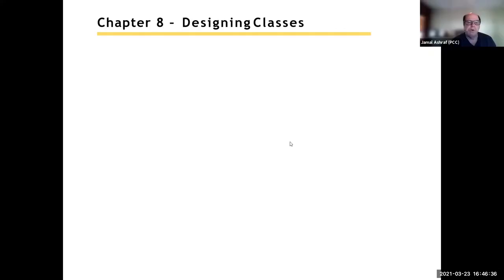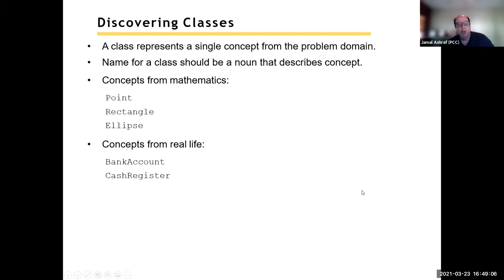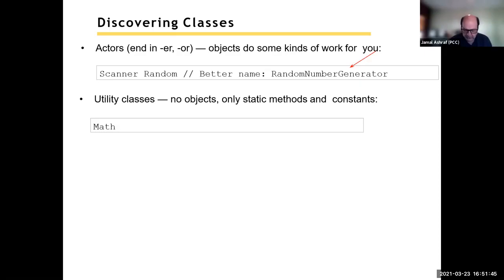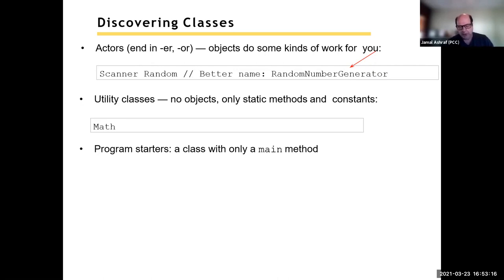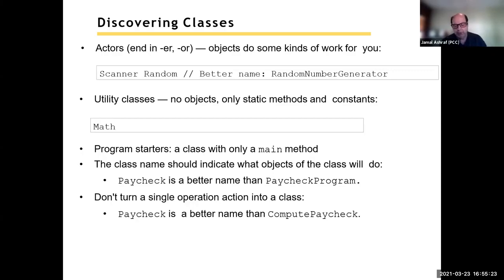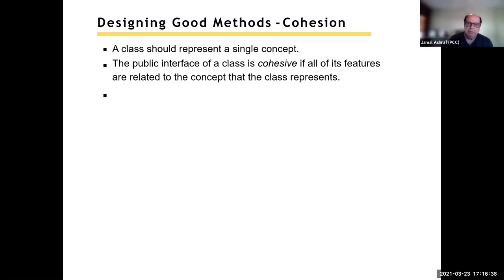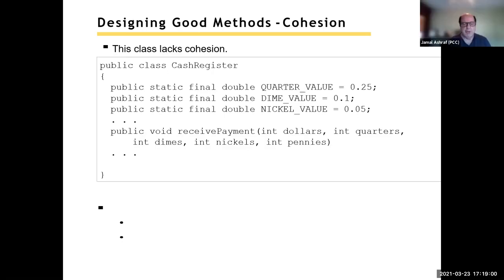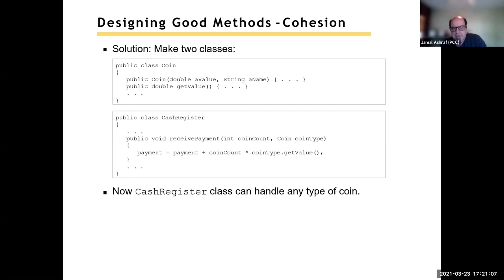Big Java Chapter 8 Designing Classes Part 1 - Introduction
Introduction to Java Classes